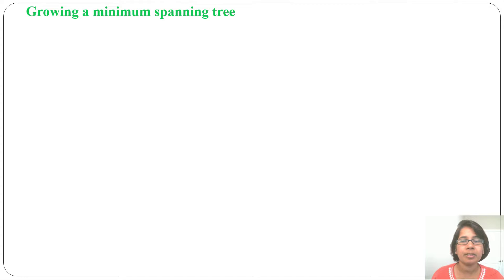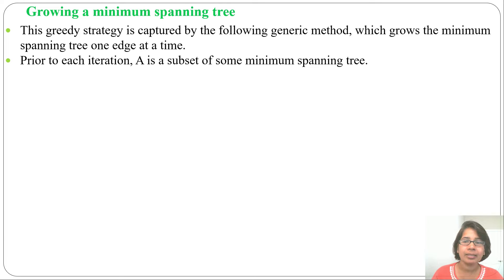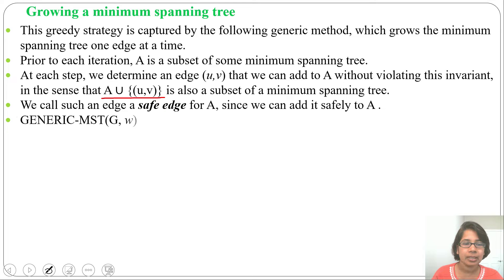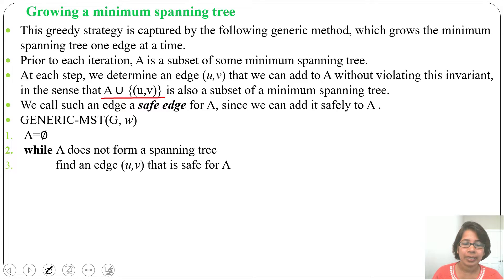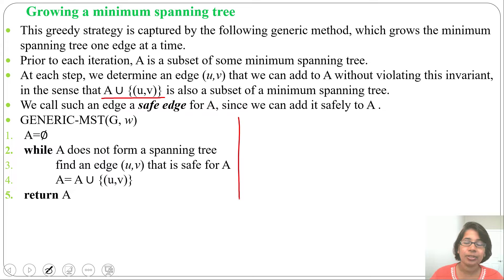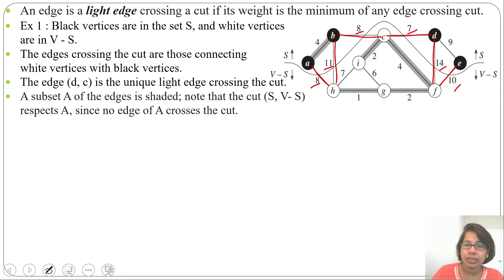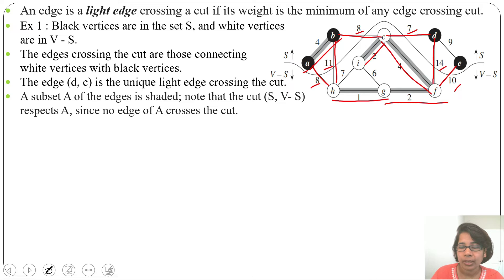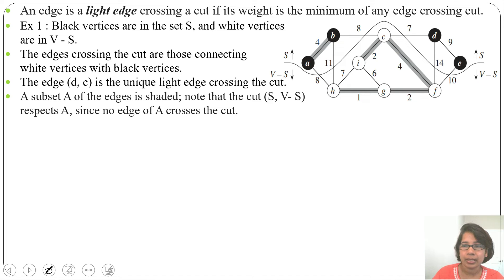Ch 6.11 : Growing a minimum spanning tree | Cut , Light edge , Safe edge |Greedy Algorithm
In this lecture i discussed Growing a minimum spanning tree
Cut , Light edge , Safe edge